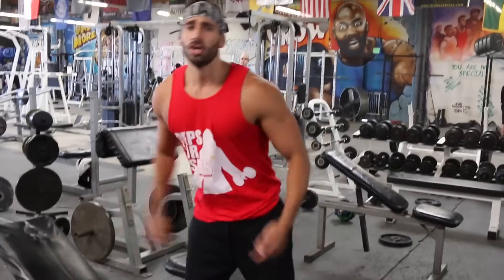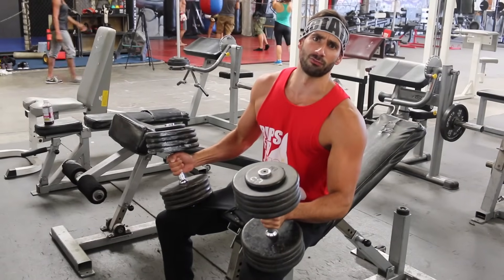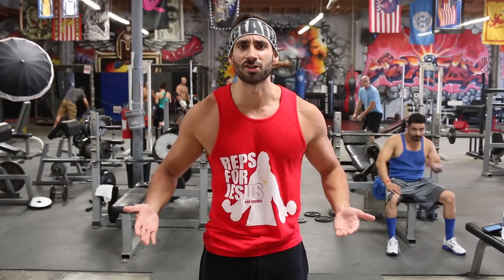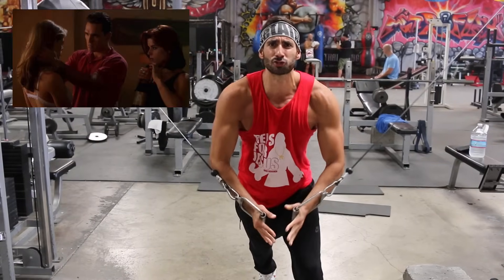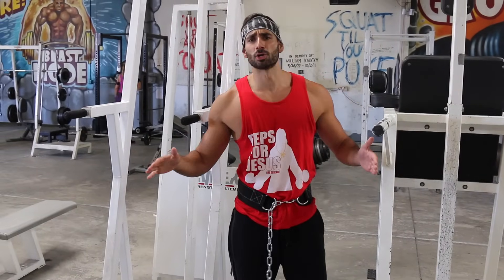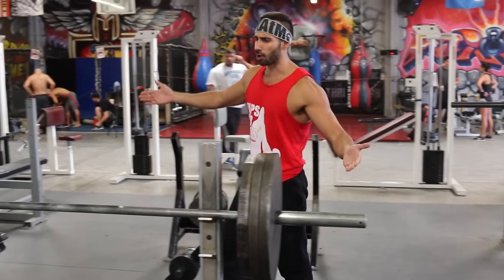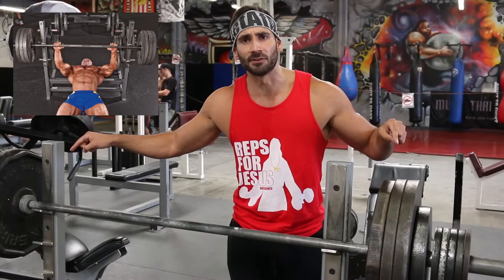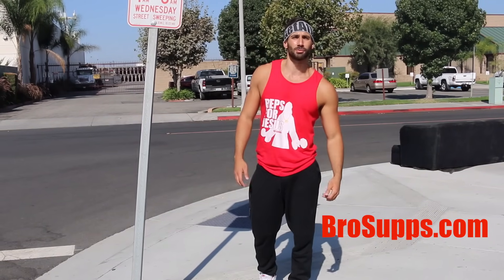Most Alpha Chest Exercises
Bro Science #55: best chest exercises for looking alpha.